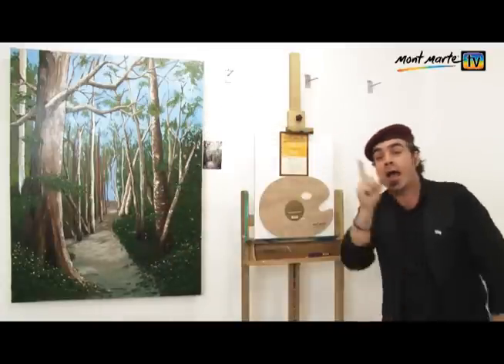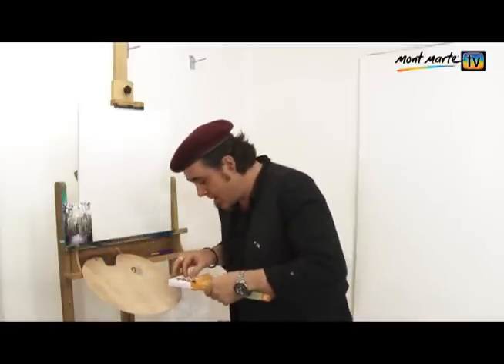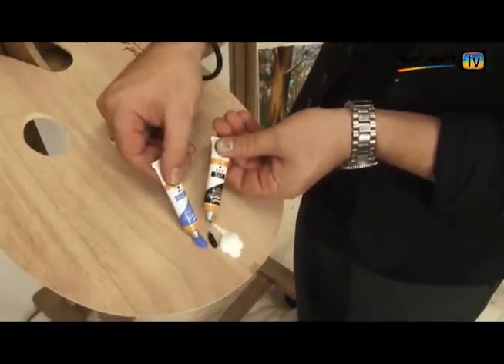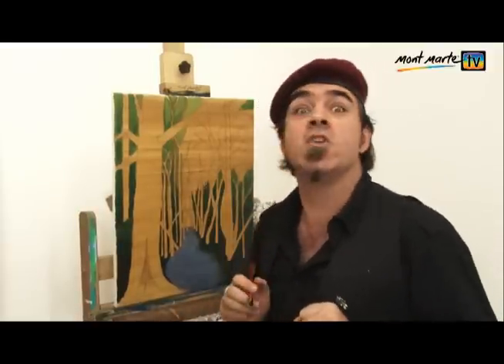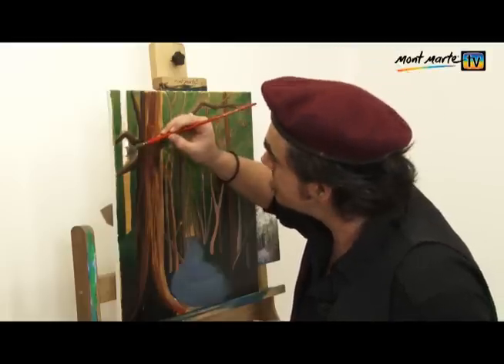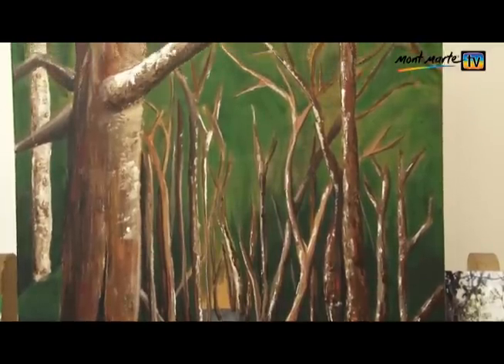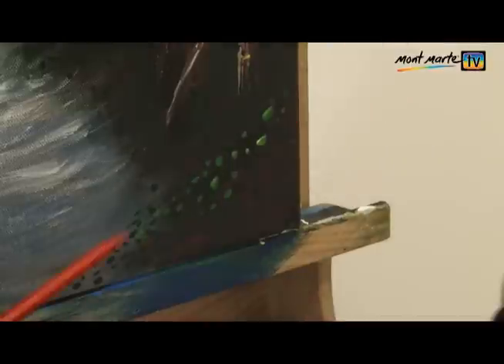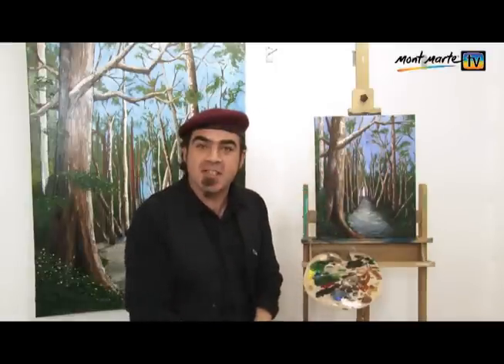Art Lesson: How to Paint a Forest With a Palette Knife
A great tutorial on using a Palette Knife for painting!